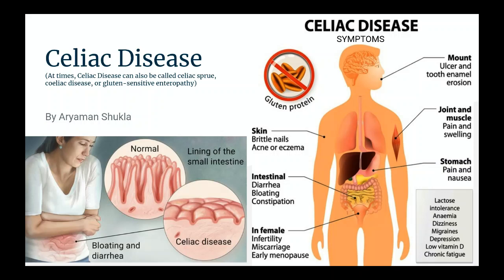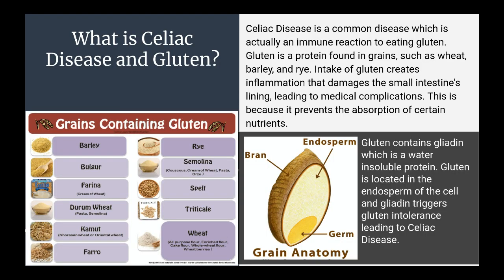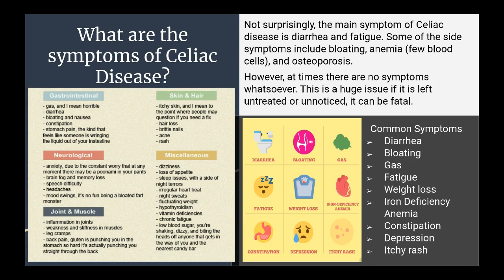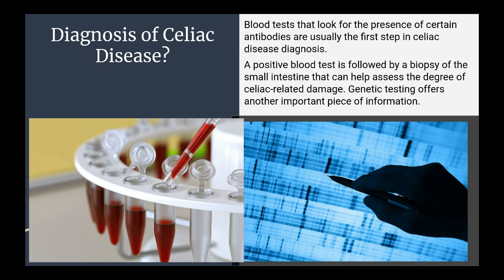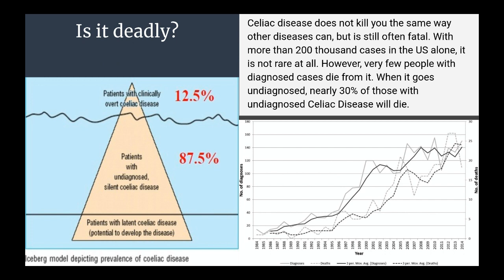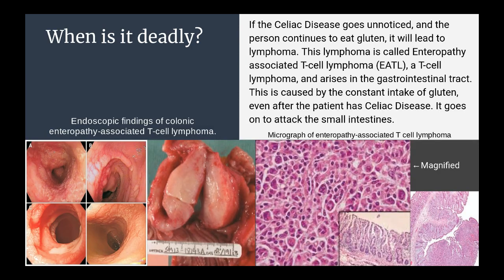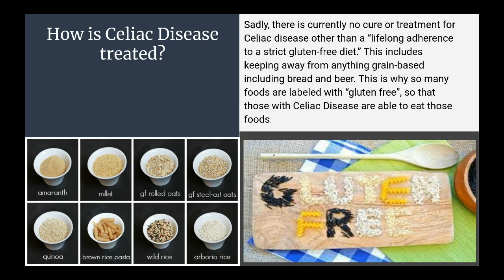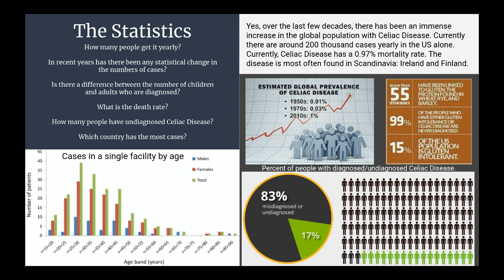Sun Oct 18 2020 6:39:32 PM